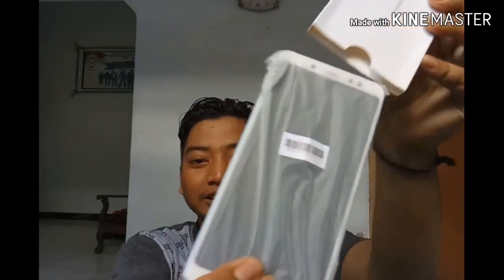REVIEW XIAOMI REDMI NOTE 5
I hope the viewers of this video are always in the protection of God and in a happy situation ... amen

this video is actually the assignment of my course. but in this video I try to provide information and recommend to people who want to buy a smartphone.

Xioami Note 5 has qualities and quantities that are best used for work, study, video editing, playing games and others.

Full specifications of the Redmi Note 5 AI Dual Camera can be seen below:

Processor: Snapdragon 636 Octa-Core 1.8 GHz Kryo 260 RAM /
Storage: 3GB / 32GB or 4GB / 64GB
Battery: 4,000 mAh
Operating System: Android 8.1 Oreo with MIUI 9 interface
Dimensions: 158.6 x 75.4 x 8.1 mm (6.24 x 2.97 x 0.32 in)
Screen: 2.5D IPS Panel LCD 5.99 inches 1080 x 2160 pixels, 18: 9 ratio.
Card Slot: Dual SIM 4G (Hybrid)
Rear Camera: Dual camera: 12 MP (f / 1.9) and 5 MP with AI.
Front Camera: 13 MP with AI and LED flash.
Port: Micro USB 2.0
Color: Black, Gold, Blue
Security: Fingerprint, Face Unlock.